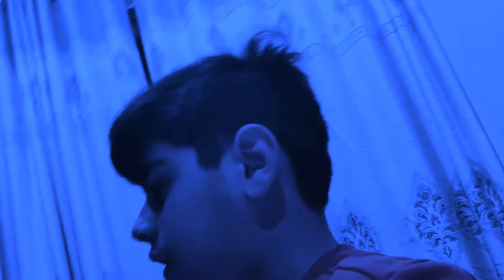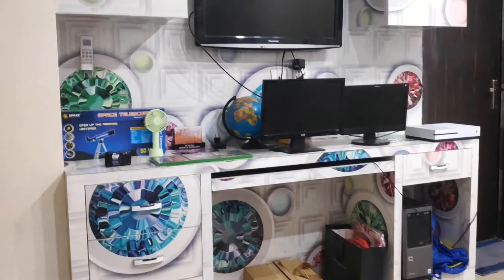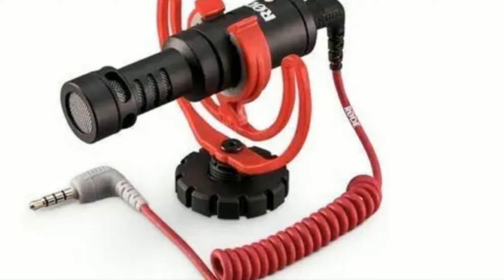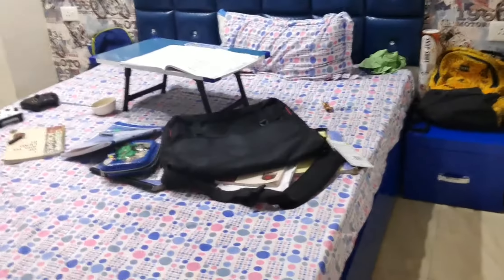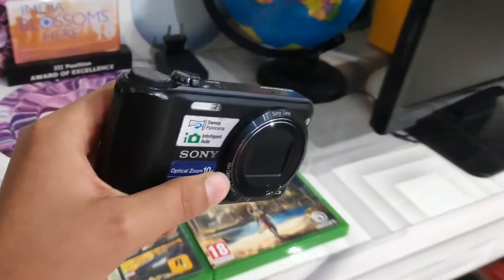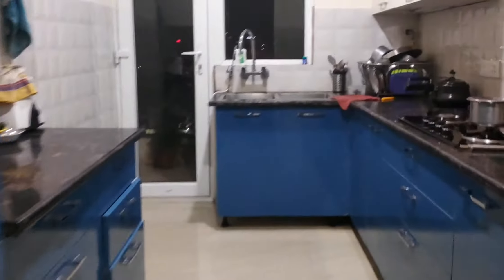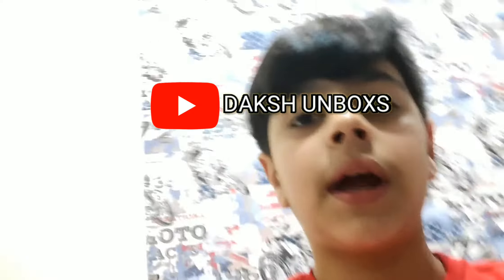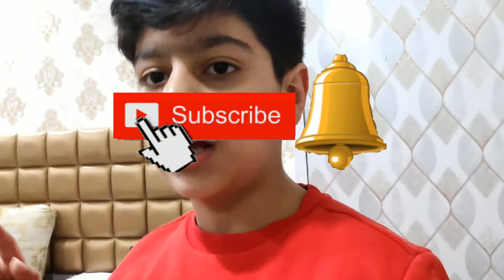Cleaning my Gaming Setup and room